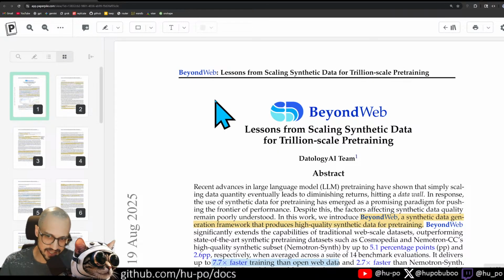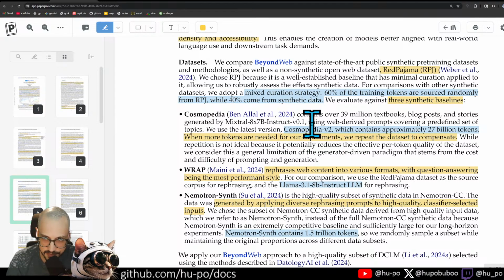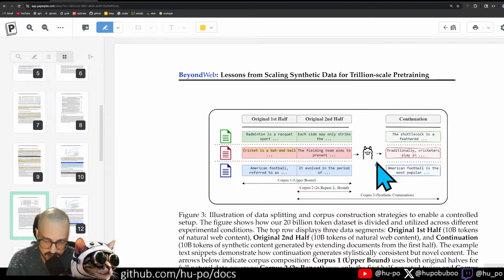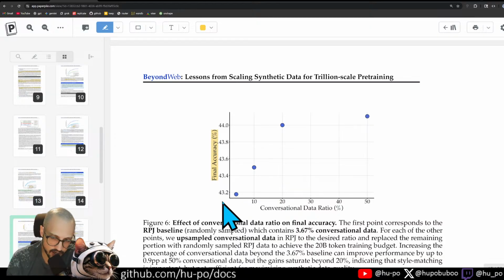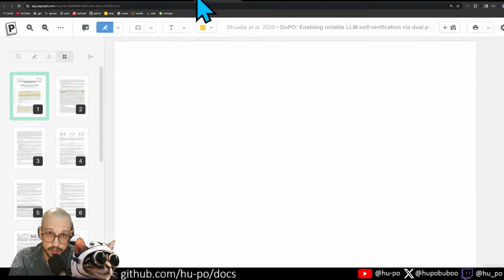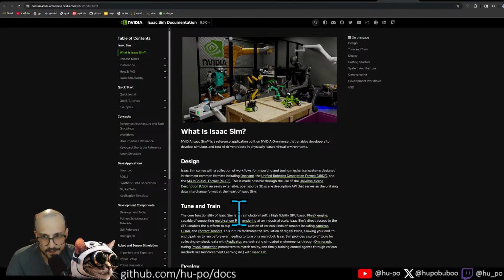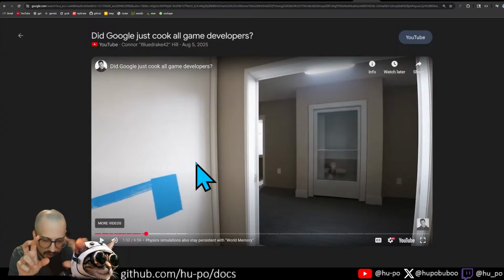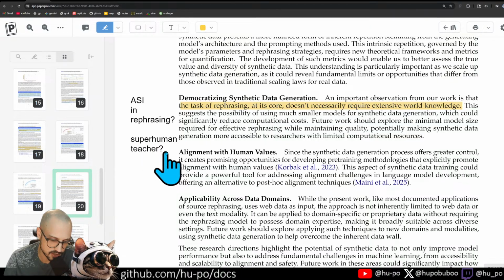Scaling Synthetic Data